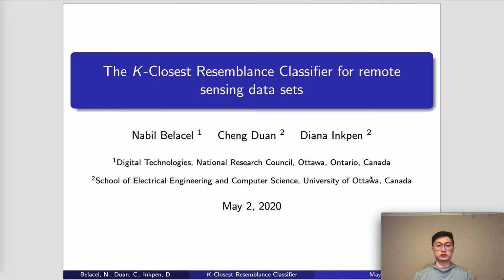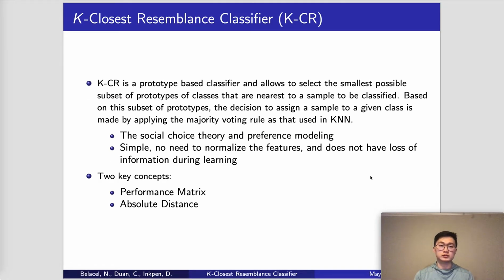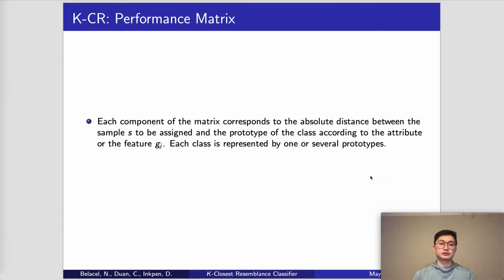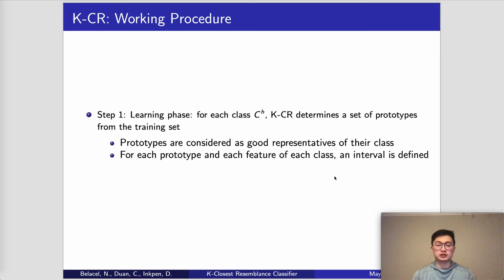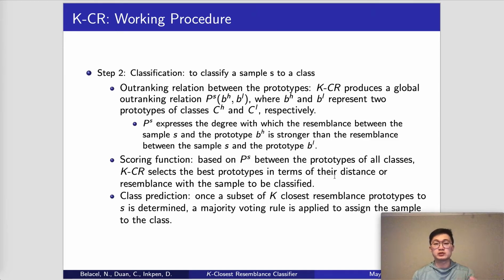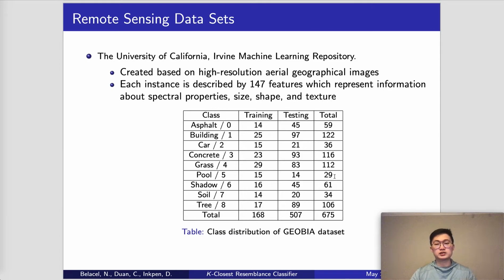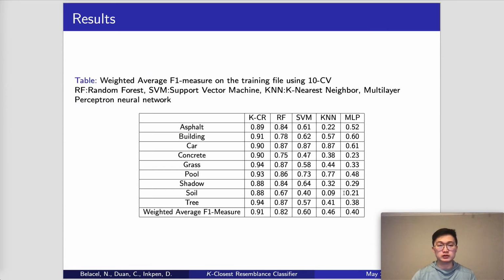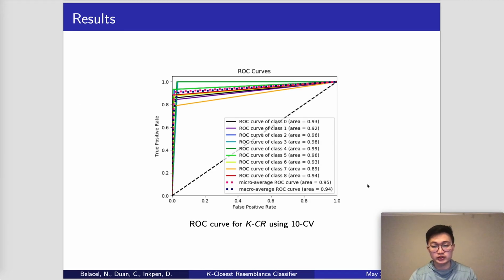The K-Closest Resemblance Classifier for remote sensing data sets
Nabil Belacel (National Research Council), Cheng Duan (University of Ottawa) and Diana Inkpen (University of Ottawa).

The supervised learning algorithms provide a powerful tool to classify and process the remotely sensed imagery data sets.  They have the strengths to handle high-dimensional data and to map classes with very complex characteristics. However, the usual supervised machine learning algorithms face issues that limit their applicability especially in dealing with the knowledge interpretation and with imbalanced labeled data sets. To address these issues, the K-Closest Resemblance classifier K-CR was proposed. K-CR is a prototype based classifier and allows to determine the scoring function to select a subset of K prototypes. The selected prototypes present the closest resemblance with a sample to be classified. K-CR is inspired by the social choice theory and preference modeling, which argues that the classifiers based on preference modeling are simple, do not need to normalize the features, and do not have loss of information during learning. The effectiveness of the proposed classifier is evaluated by comparing with the other well-known existing classifiers for remote sensing data sets. The obtained results indicate that our proposed classifier is an effective tool for land cover classification from remote sensing data.